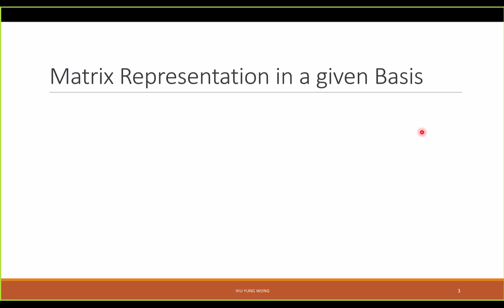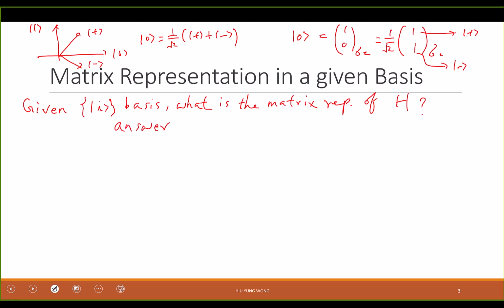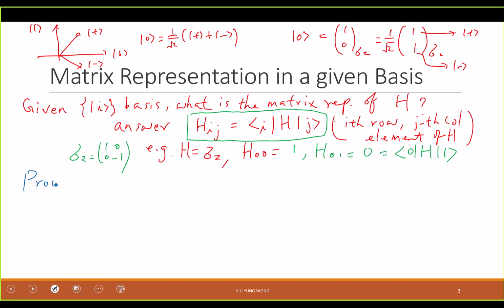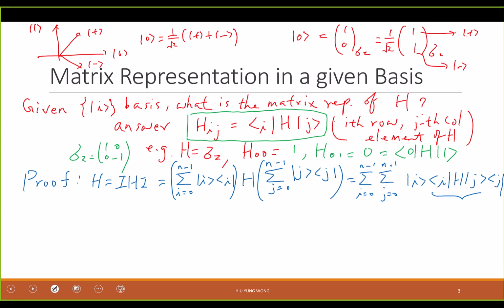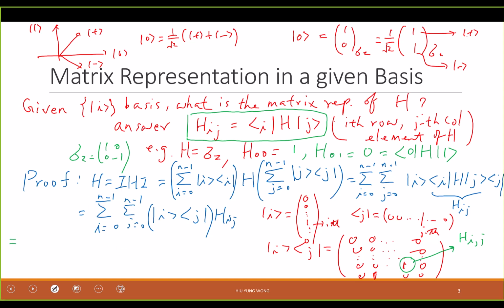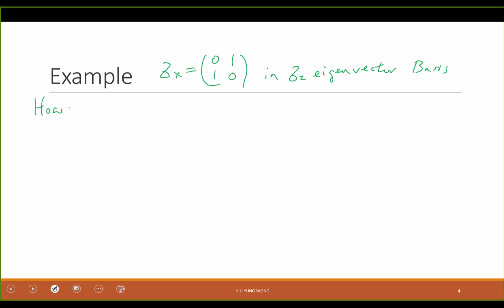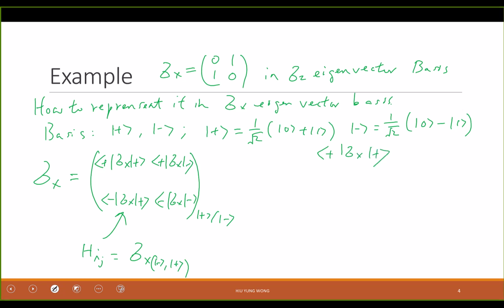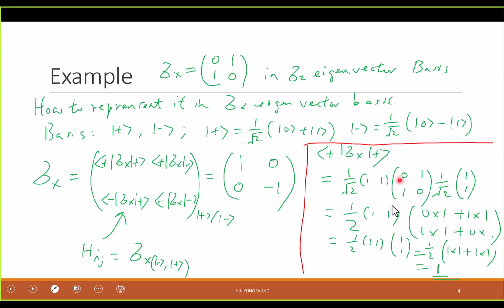Lecture 10-1, Ch12-3 Representing a Matrix in a Give Basis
Ch12-3 Representing a Matrix in a Give Basis